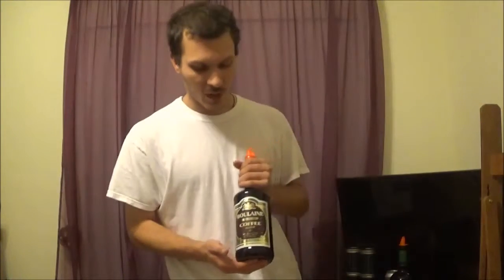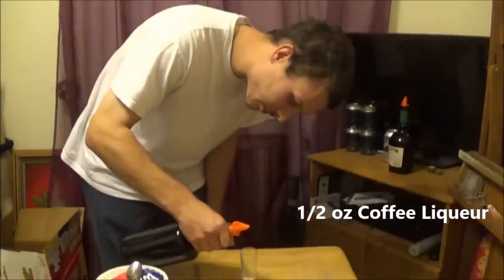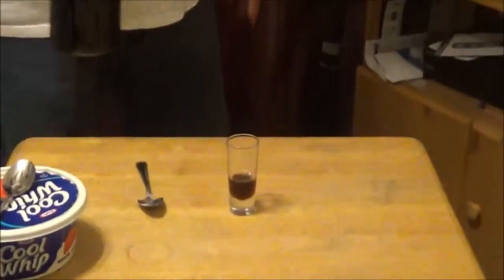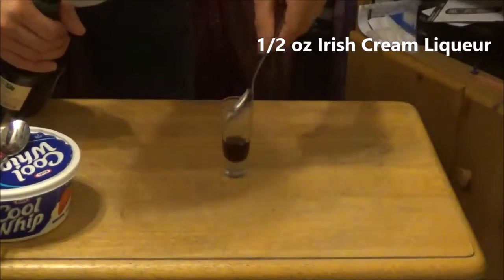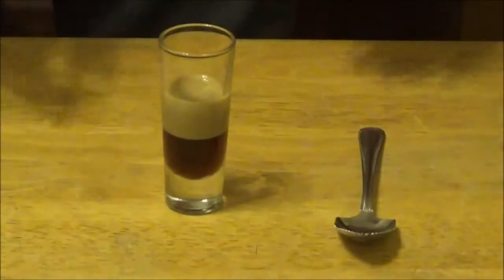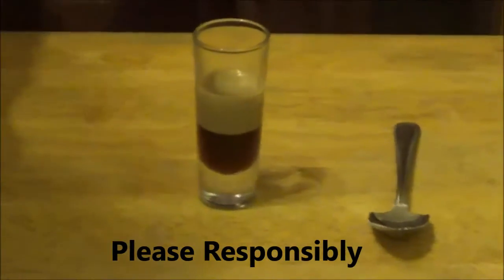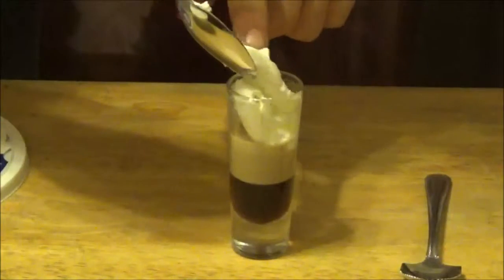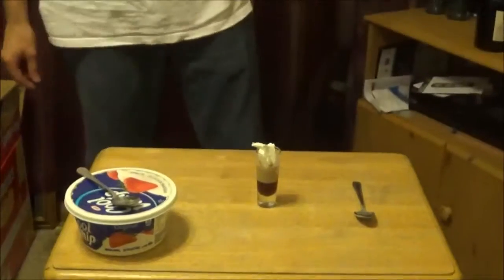How To Make Blow Job Shot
Me making the Blow Job Shot